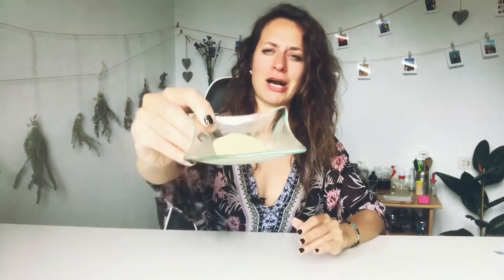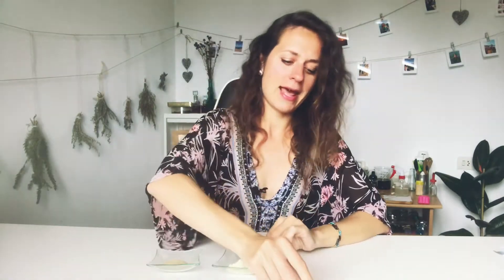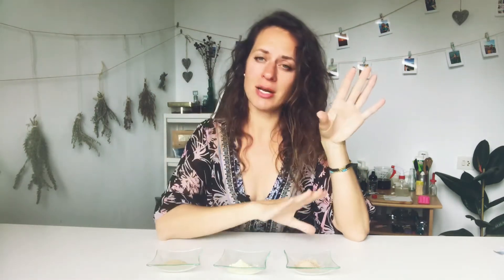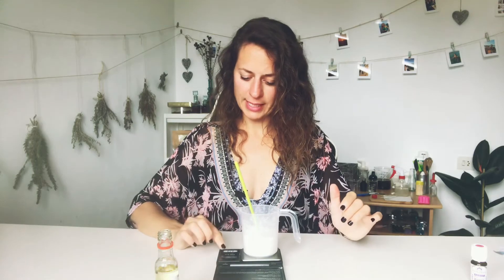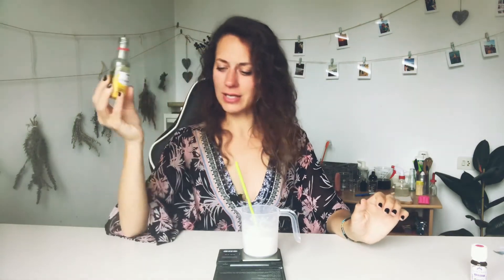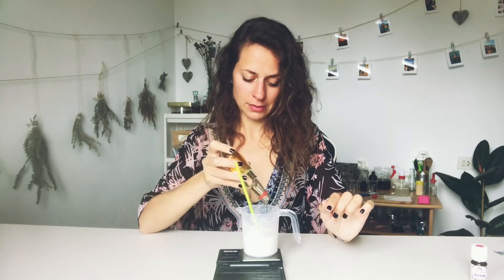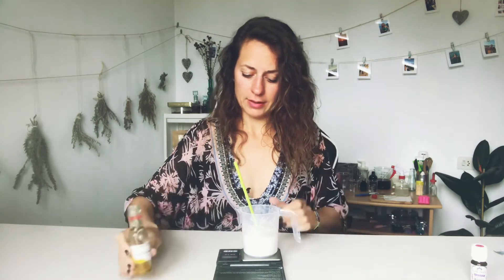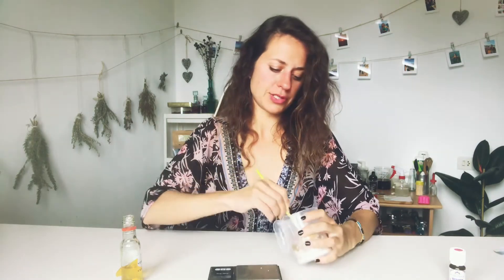DIY Ayurvedic Shampoo Bar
Today's video DIY Ayurvedic Shampoo Bar.

Formula %/ Recipe g (80g)

55%/ 44g = SCI
5%/ 4g = Vegetable Stearic Acid
5%/ 4g = Coco Betaine
5%/ 4g = Shikakai Powder

5%/ 4g = Amla Powder
5%/ 4g = Fenugreek Seed Powder
15%/ 12g = Sandalwood Oil
4%/ 3.2g = Panthenol (B5)
1%/ 0.8g = Ylang Ylang Essential Oil

Hope you will love this products. If you have any questions leave them in a comment section below.
Justina